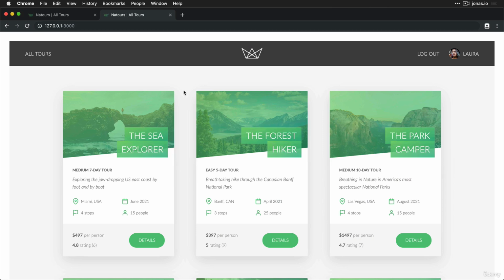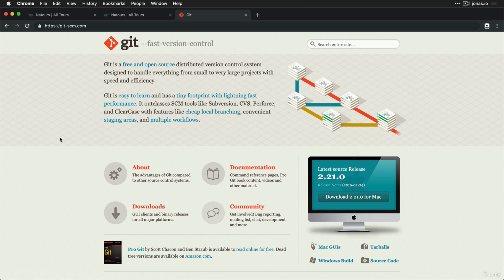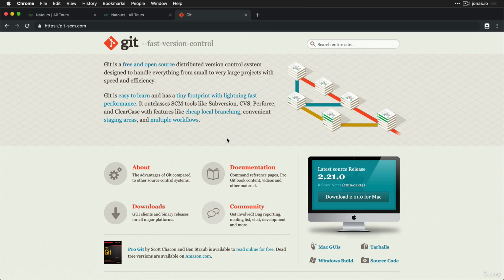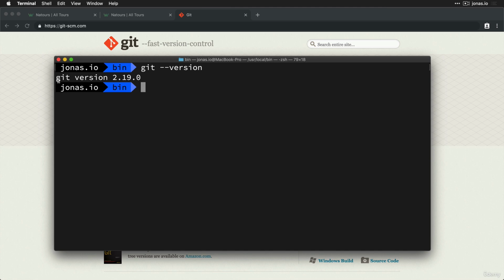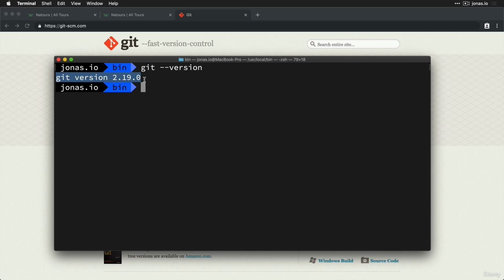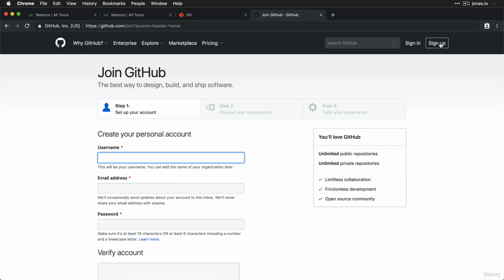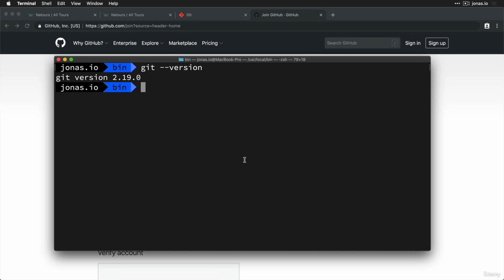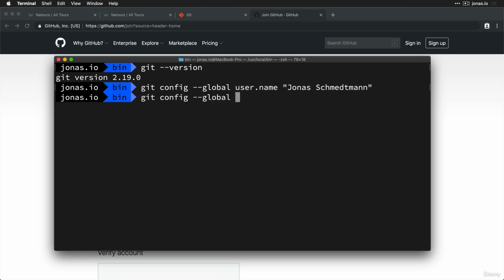217 Setting Up Git and GitHub